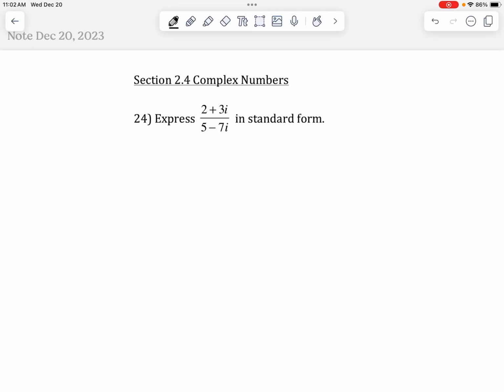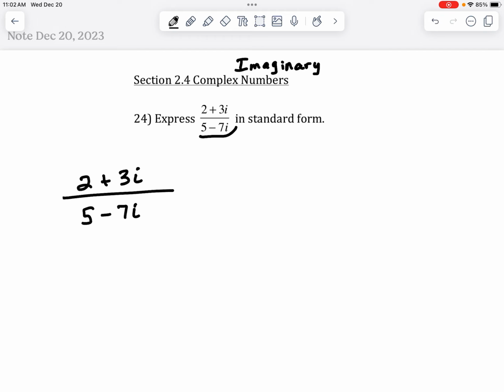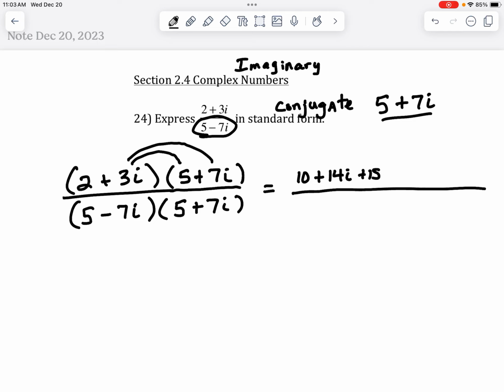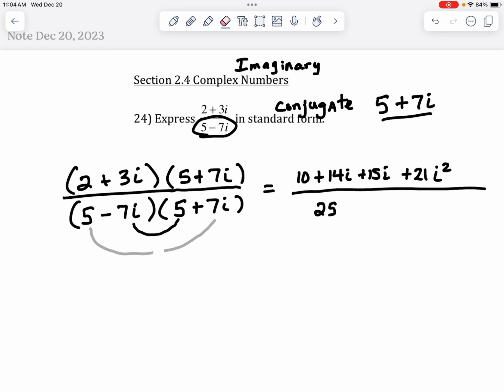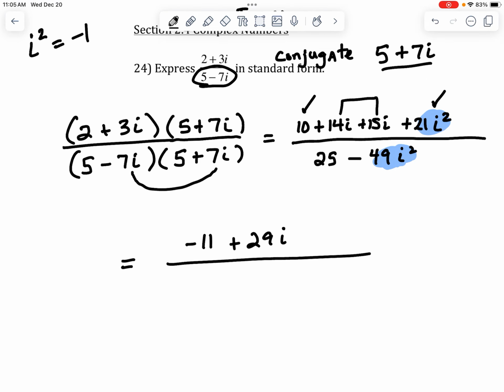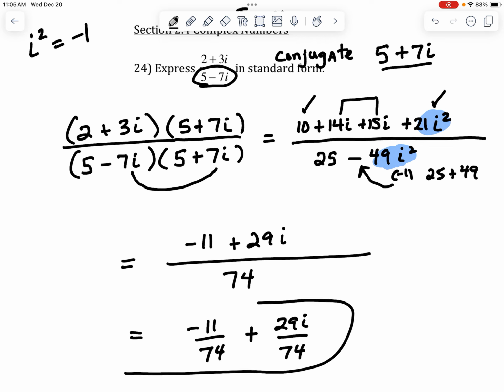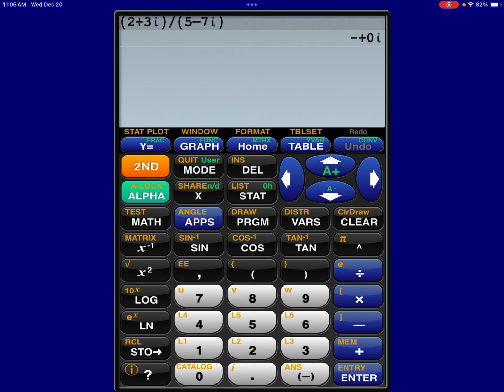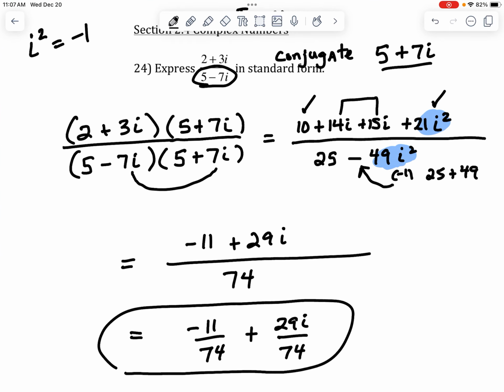Math 25 Podcast 24